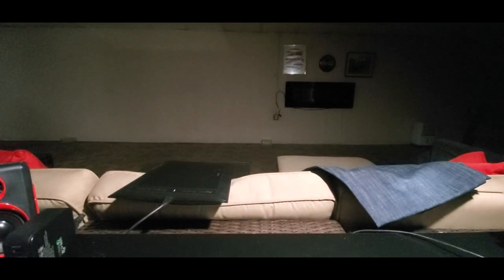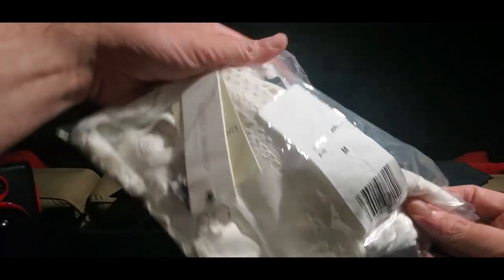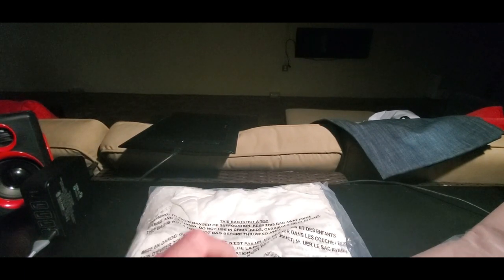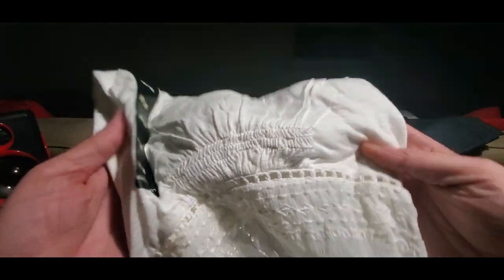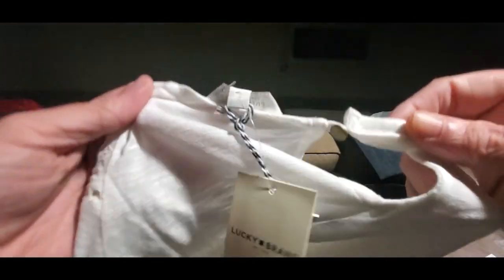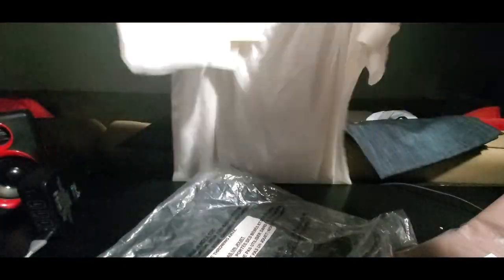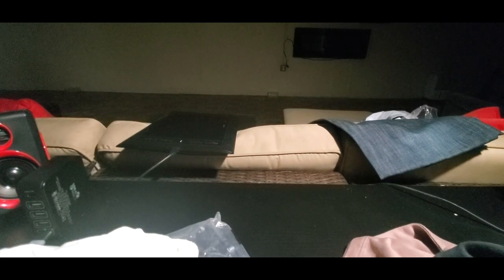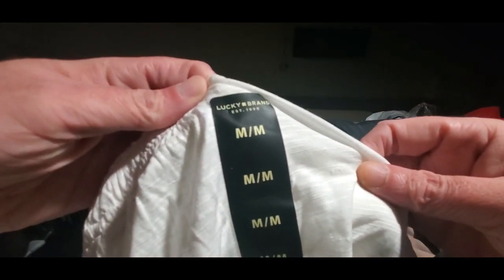Amazon Essentials Women's Camisole a Lucky Brand (EPISODE 2627) PRIME WARDROBE UNBOXING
Amazon Essentials Women's 4-Pack Camisole

+++MORE GOODIES

30days free amazon music

2 FREE audible books Amazon Kindle

(MSTOUT2AC150)

10 dollars off YummyBazzaar